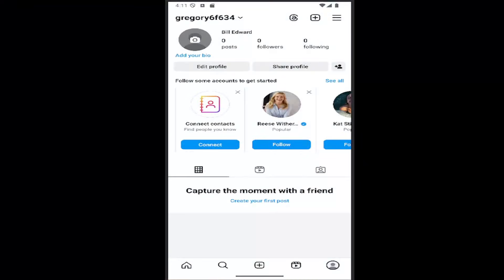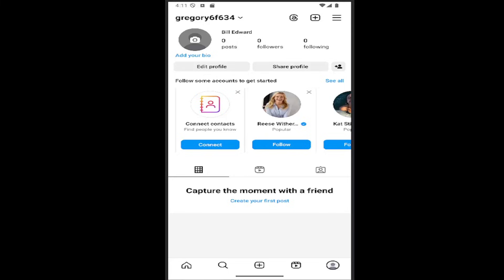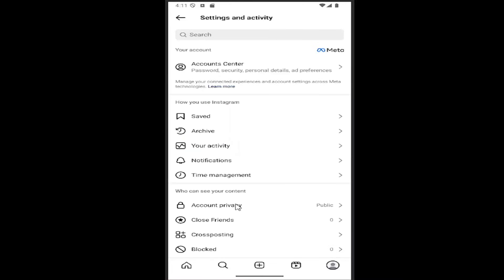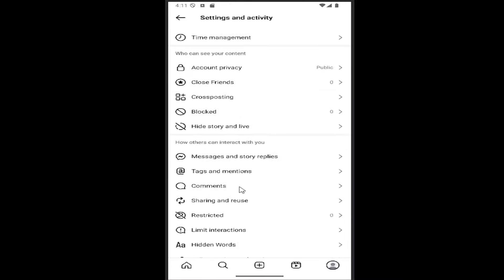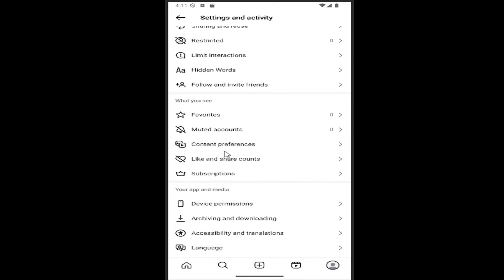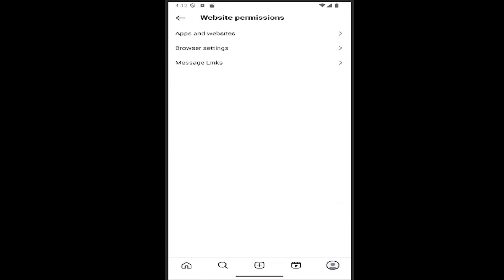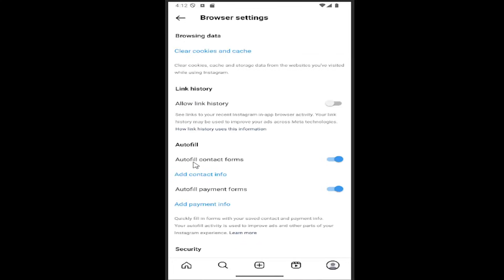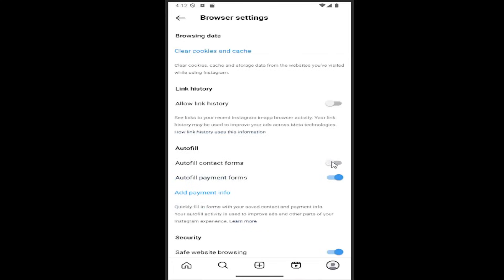Disable Auto Fill Contact Forms On Instagram [Guide]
This guide explains how to disable the auto-fill feature for contact forms on Instagram, allowing users to manage their privacy and control the information displayed. Disabling auto-fill ensures that personal information is not automatically shared, helping to safeguard your privacy on the platform. By following these simple steps, users can take full control over the data they share on Instagram.

Issues addressed in this tutorial:
autofill contact form Instagram
Instagram autofill address
how to turn off autofill on Instagram
autofill contact form Instagram meaning
chrome disable form autofill
chrome disable autofill form data
autofill on Instagram
how to change autofill address on Instagram